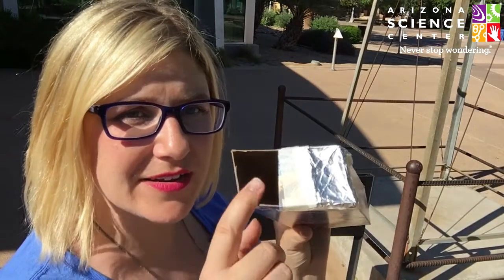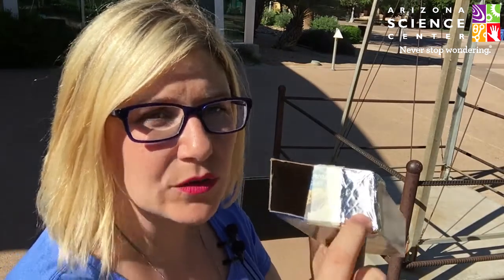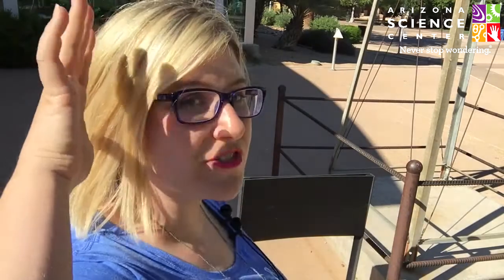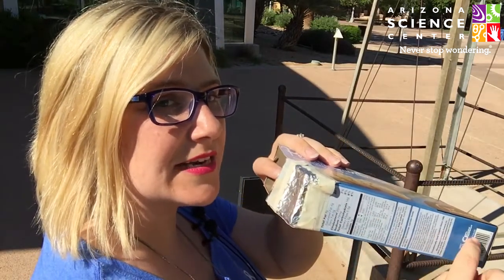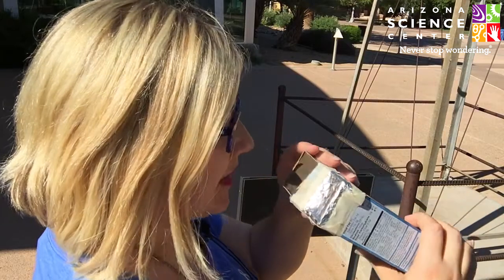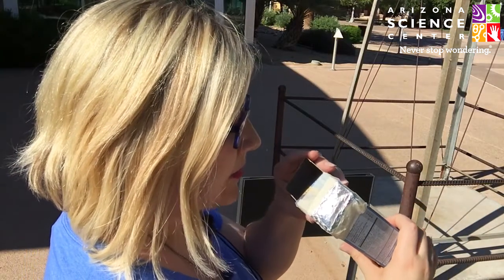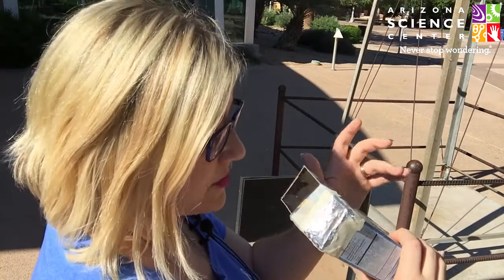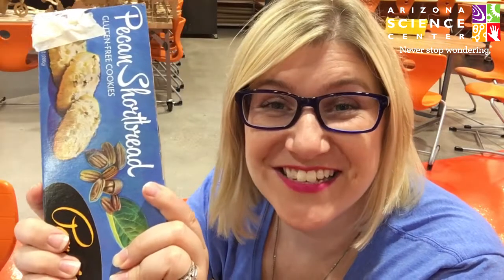Eclipse 2017: Build Your Own Pinhole Viewer - FREE!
What's the best way to view the Eclipse in Phoenix?  Join us for a viewing party on August 21st, or make your own pinhole viewer at home! Check out this video for instructions on making an upcycled pinhole viewer with materials you have at home. No burned retinas here!